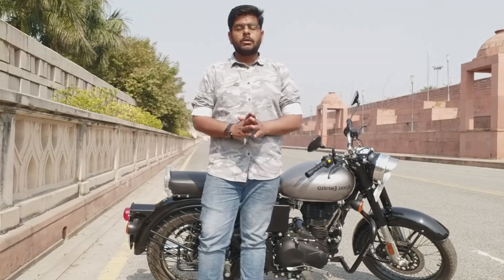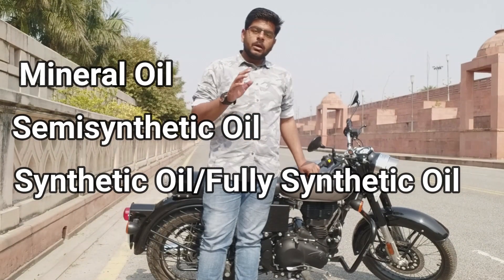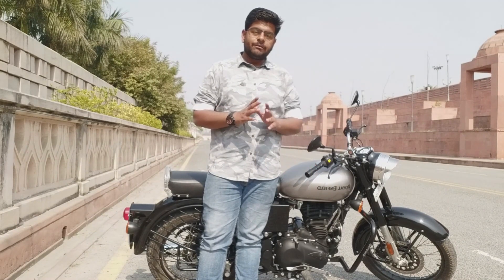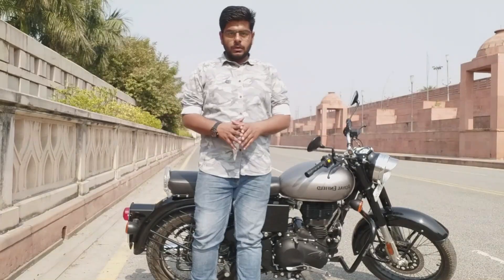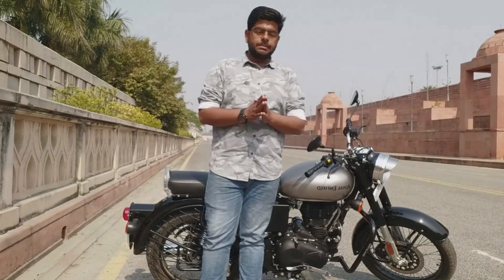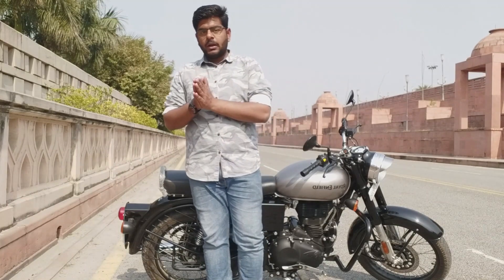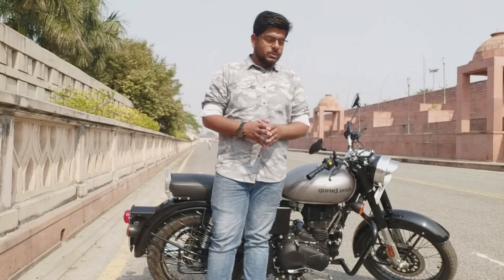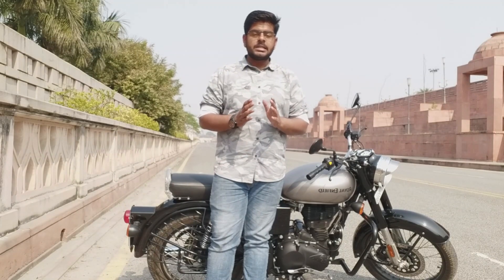Mineral Oil | Semi Synthetic Oil | Royal Enfield | Classic 350x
Full information about Mineral oil, Semi synthetic oil and Synthetic oil.

Main focus in video on Semi Synthetic oil and Mineral Oil.

Which one is best for Royal Enfield.